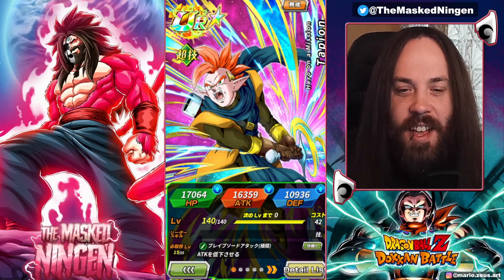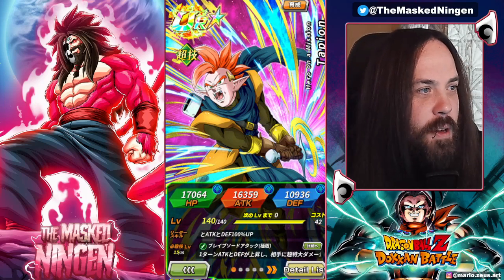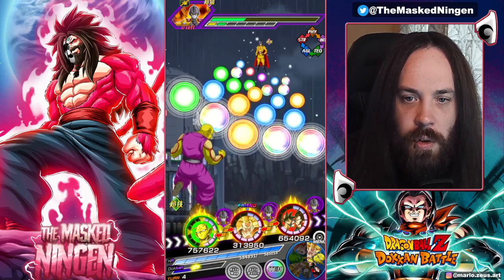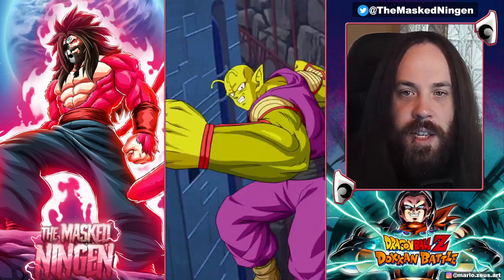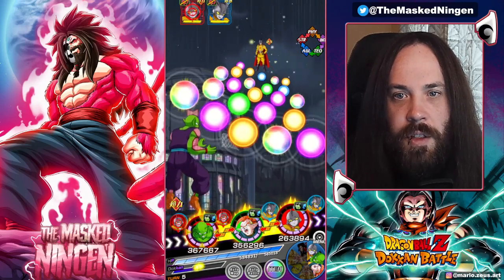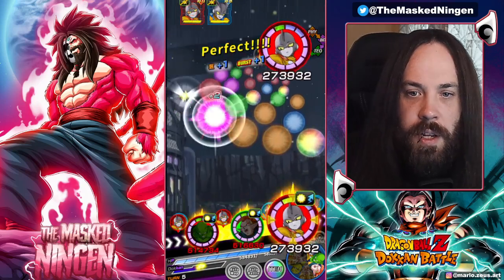REALLY STRONG SUPPORT! EZA TEQ TAPION SEEMS REALLY GOOD! (Dokkan Battle)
REALLY STRONG SUPPORT! EZA TEQ TAPION SEEMS REALLY GOOD!